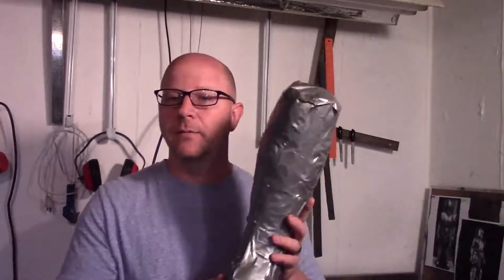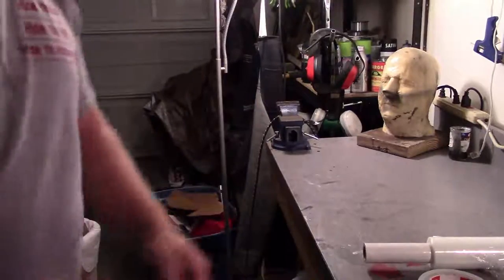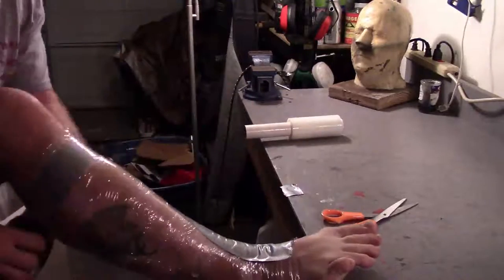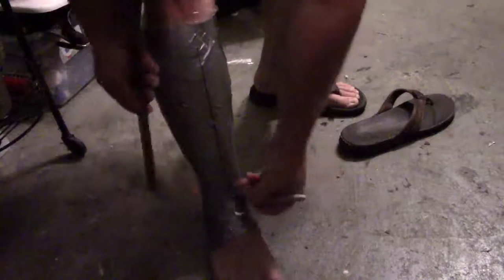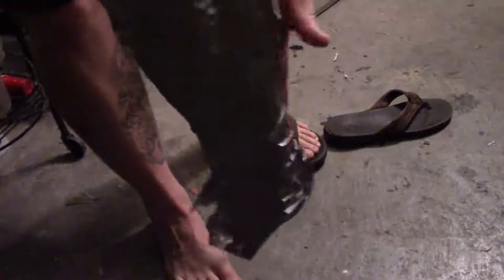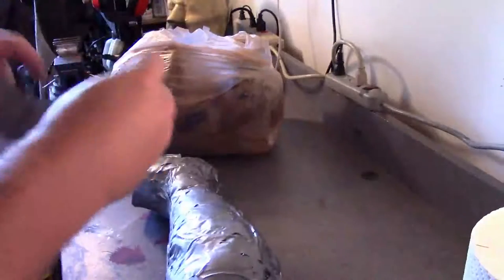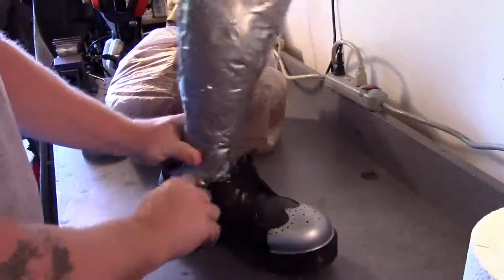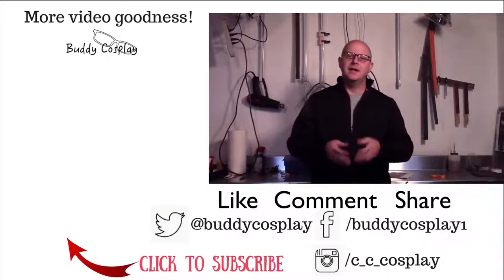Lower leg body form for cosplay patterning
In this video I will show you an easy technique to help you create accurate leg armor for your cosplay builds... a LEG FORM!

Much like a body form (only much smaller and easier to create) a leg form creates a replica of your own leg so you can create perfectly sized templates for your foam armor builds.

Items used in this video:

Duct Tape

Want more Cosplay goodness? Jump on the VIP email list and I'll send you some goodies!